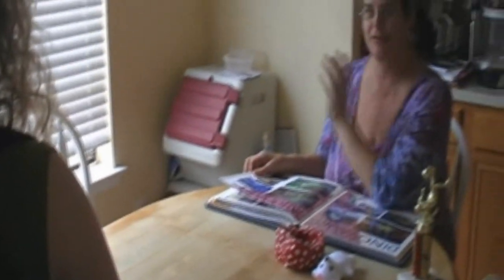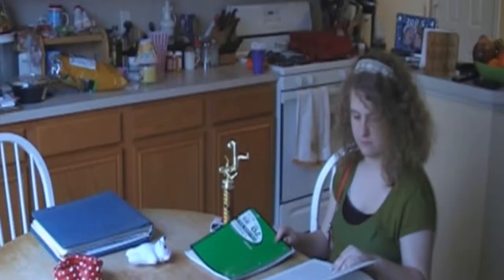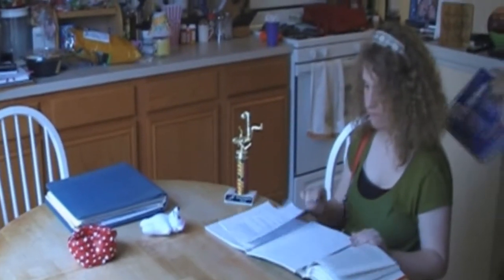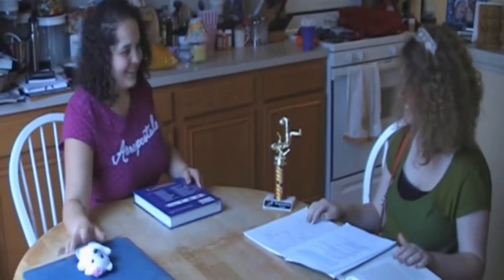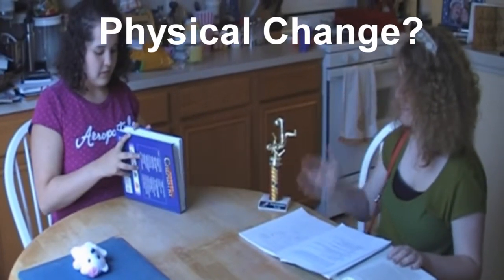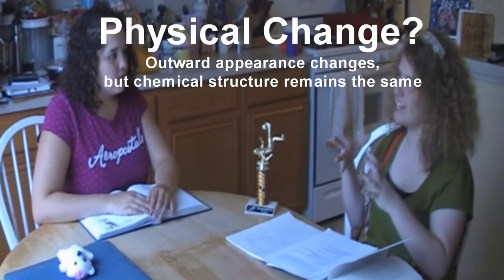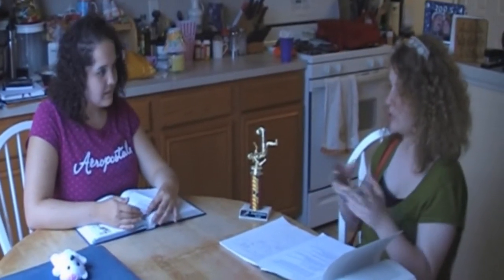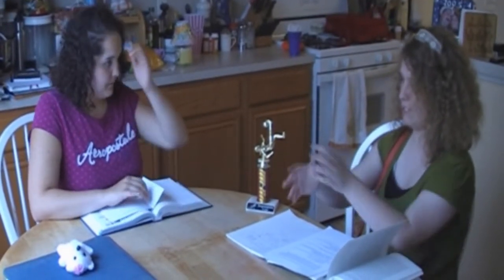Shamma/Descant: Physical and Chemical Changes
For Mrs. Foskit's 2nd period chemistry class, Amber Shamma and Kaitlyn Descant present to you a magical video in which we explore the different, real world applications of physical and chemical changes. Made for classroom use at Clear Horizons Early College High School.

NO CATS WERE HARMED IN THE MAKING OF THIS VIDEO.